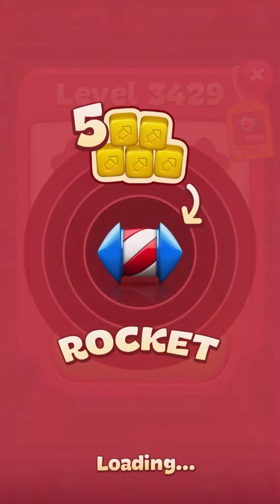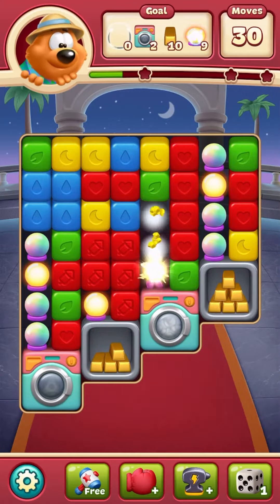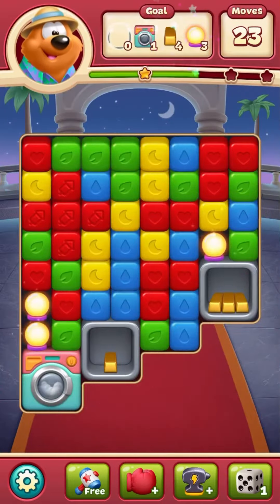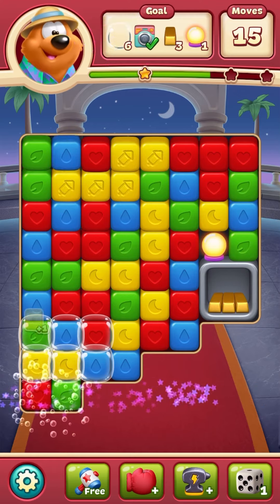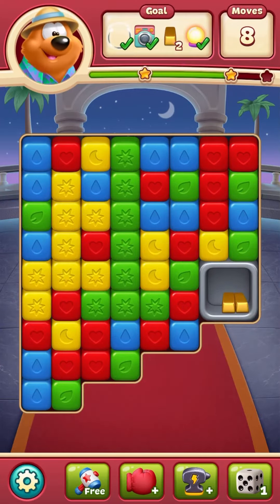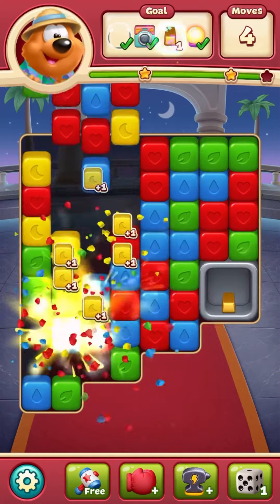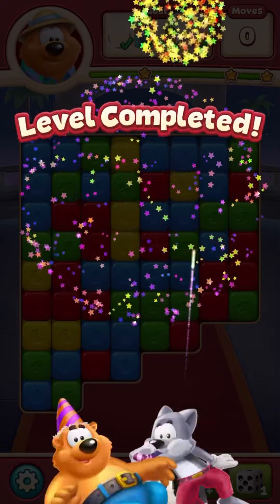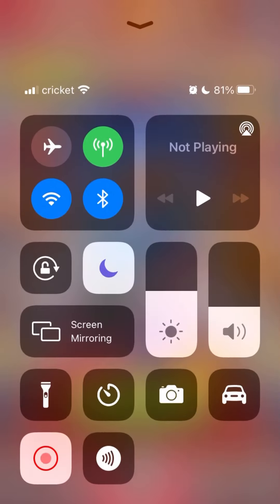Toon Blast Level 3429 😃 Narrated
toonblast flaminggaming Toon Blast Level 3429 😃 Narrated The Toon Blast Game, Is a puzzle game that is played on isos or android phones! It's such a fun past time and gameplay.
I love playing while I wait to pick up the kids from school.
Sometimes I Narrate or add commentary to these fun levels, sometimes, I don't.

Welcome to the Journey of Cooper Cat (the brains), Wally Wolf (the muscle), and Bruno Bear (the heart). As they Travel to many places and enjoy many sites along the way.

In this Toon Blast Game, players win levels by tapping colored blocks and collecting fun items, such as Pinatas, boxes, and moles.  Players progress through Episodes by winning levels and best of all? Earning STARS. Stars earned (1–3) depend on how well players score on the level.

Toon Blast also offers mini games to play for boosters or bonuses:
CROWN RUSH rewards the player with boosters at the beginning of the next level for keeping up a winning streak.
TREASURE HUNT rewards players for winning a certain number of levels within a time limit.
DAILY CHALLENGE  (Rocket Challenge or Combo Challenge) reward players with coins for creating or combining a certain number of boosters! (Which is fun in an of itself)

Toon Blast is also a team oriented game! Join groups or  play with facebook friends! You can join in a chat with your group, post stickers, and challenge each other.

STAR TOURNAMENT (1 vs many) Players in your group compete against each other by collecting STARS! As many as you can during a limited time period.

 TEAM CHEST With your group, as a team, win by collecting more stars than other groups. (Also a timed event)
TEAM TOURNAMENT Several teams of players race against other teams to collect stars. This gives a BIG Reward!
Not only that, there are daily reward for completing certain tasks, such as winning a level on the first try, earning 3 stars on a level, and collecting disco balls!
Speaking of Disco balls, did you know you can combine 2 disco balls to clear the entire board? Love it!
A rocket and disco ball combination, will turn every color tile Into a Rocket! (If the disco ball is blue, it will turn all the blue tiles into rockets)
Two rockets will blast a row and column. A rocket and Bomb combination will blast 3 rows and 3 columns.

Then, there are boosters:
Boxing Glove: When used, this will clear an entire row of tiles and collect items in that row (Unless the items need more than one hit)
Hammer: Will smash one tile or item one time.
Anvil: this will clear an entire row of tiles and collect items in that row (Unless the items need more than one hit)
Dice: This booster will mix the color tiles, and hopefully give you a match next to an item!
 I hope you enjoy the Game Play as much as I do!